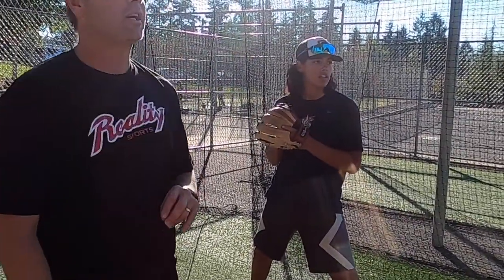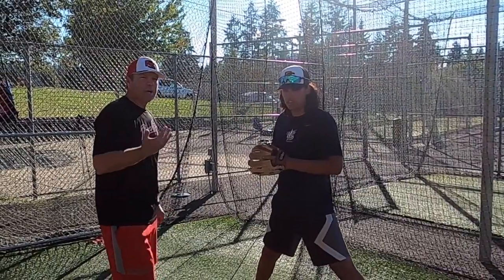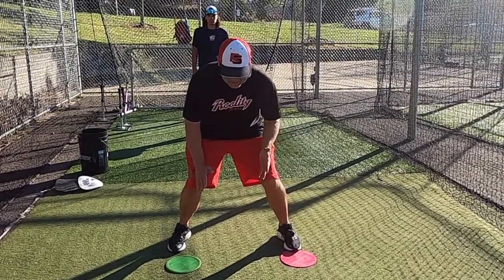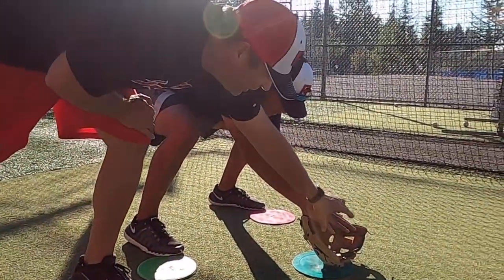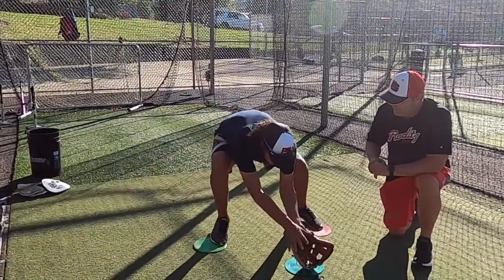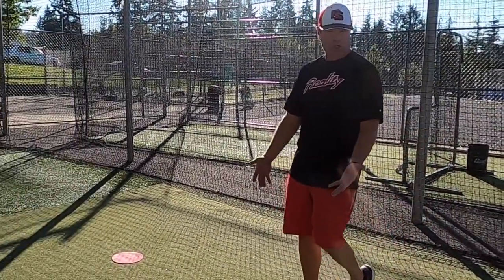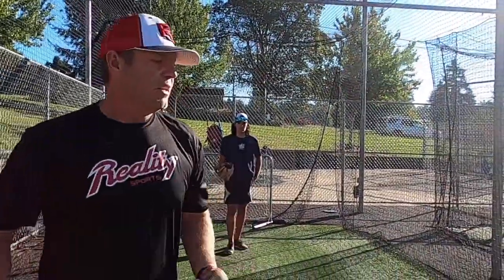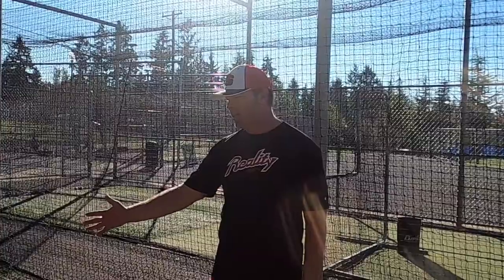Reality Sports Baseball - Fielding Basics: Throwing & Catching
Note: All information provided by Reality Sports is of a general nature and is furnished only for educational/entertainment purposes only. No information is to be taken as medical or other health advice pertaining to any individual specific health or medical condition. You agree that use of this information is at your own risk and hold Reality Sports Foundation harmless from any and all losses, liabilities, injuries or damages resulting from any and all claims.